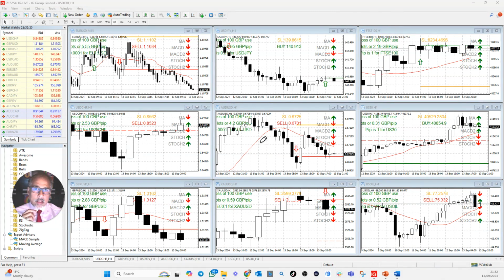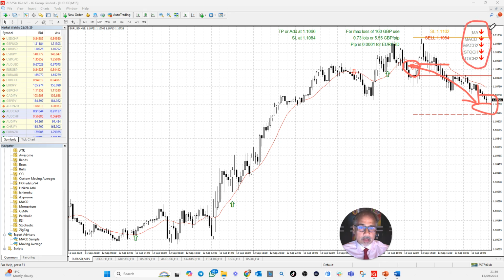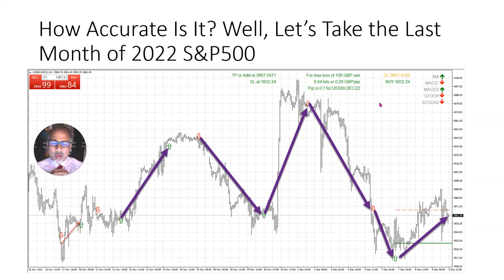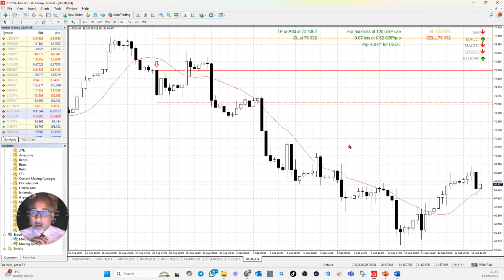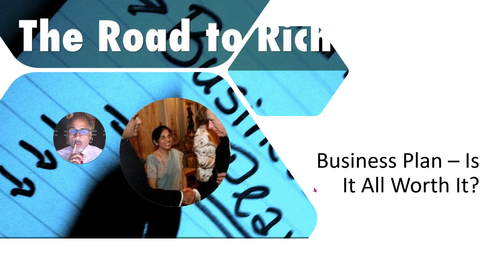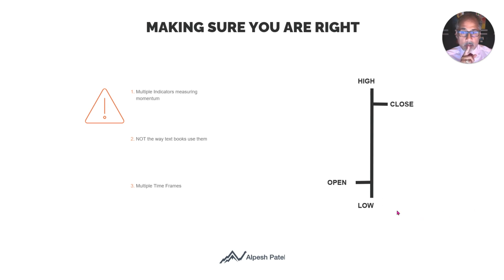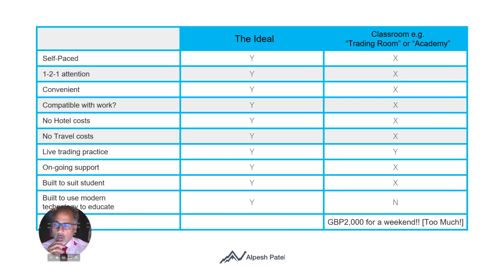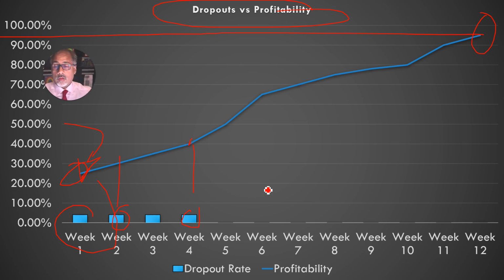Mind of a Trader Lessons in Trading Strategy : PipsPredator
WHO AM I:
🚀The World’s Number 1 Authority on Investing and Trading Online Teaches You. Use the Same Tools As Me. Hedge Fund Manager. Financial Times Columnist. Bloomberg TV Alumnus. Oxford University Fellow. BBC Market Reviewer. World-Class Client List.🥰

As a Visiting Fellow at Oxford University, CEO, International best-selling Financial Times Author, and TV presenter, I am a leading authority in the realm of Investing and Entrepreneurship. Recognized as the "UK's best known online trader" by Channel 4 TV and a "Top FTSE 100 forecaster" by the Financial Times, my expertise lies in identifying successful companies and teaching others how to invest.

My journey in the world of investing and entrepreneurship has led me to advise the UK Prime Minister on UK-India relations and serve as a Dealmaker for the UK Government, sourcing global tech companies to solve major problems. As a regulated fund manager in Private Equity and Hedge Funds, my strategies have been instrumental in achieving wealth and financial stability for my clients.

Co-founding the UK chapter of the world's largest entrepreneur mentoring organization (TiE.org), I have been able to guide and support budding entrepreneurs, fostering innovation and progress. As a barrister and the founder of investing software, I have been able to combine my passion for justice and technology to create a unique entrepreneurial journey.

I have had the privilege of serving on the Council of Chatham House, the Board of United Nations Association (UK), and the ICICI Private Bank Division. My voice has been heard at over 500 conferences worldwide, including for Rothschilds, the Foreign Office, the Department for International Trade, London Business School, Barclays, PwC, and Cap Gemini.

My media presence includes hosting my own show on Bloomberg TV, co-hosting on CNBC, and serving as a Sky TV Newsbytes host and Financial Times columnist. I have authored 18 books on investing and business, including for women entrepreneurs, sharing my knowledge and insights to a wider audience.

In 2020, I was awarded the OBE for my contributions to the economy and international trade. My past work includes advising the Foreign Office on ethnic minority involvement on Foreign Policy formulation and working for US Congressman Eliot Engel on counter-terrorism and counter-proliferation issues.

Among my past and present clients are Goldman Sachs, Barclays, Merrill Lynch, HSBC, and American Express. My achievements include winning the Financial Times Stock Market Forecasting Competition, a testament to my ability and expertise in the field of investing.

In conclusion, my journey in investing and entrepreneurship has been marked by a vision to share knowledge, mentor others, and create opportunities for wealth and growth; look forward to being impactful through campaignforamillion.com